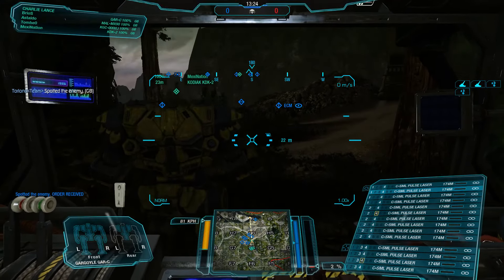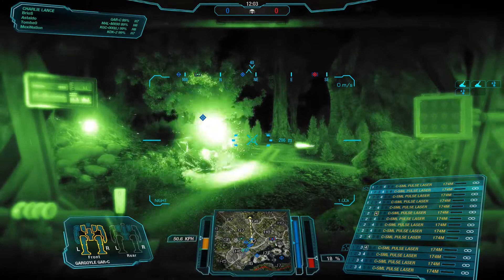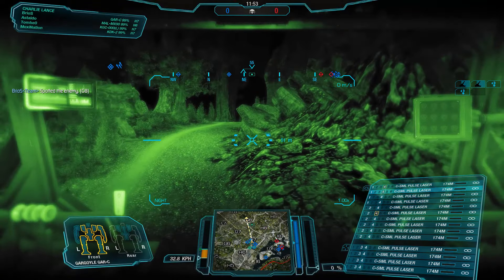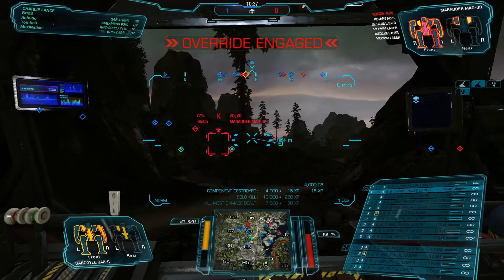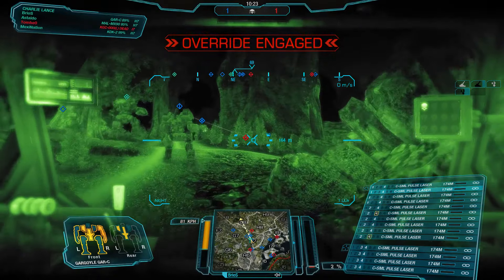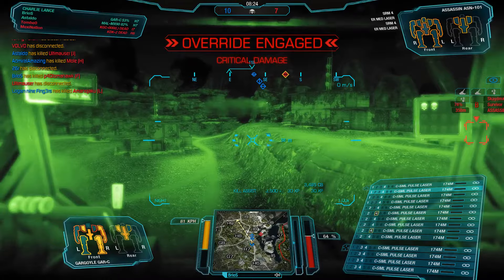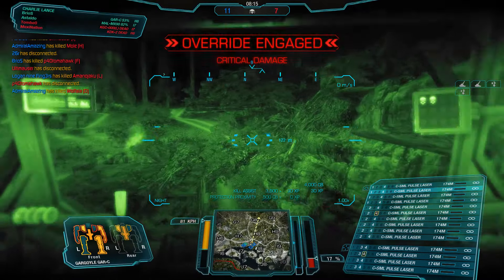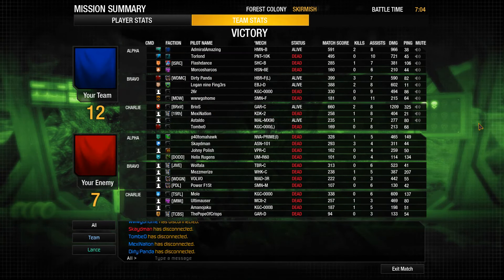[BRxV] All the Small Pulses! ALL OF THEM!!! - 14SPL Gargoyle Gameplay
2 Kills, 8 Assists, 1 Solo Kill, 2 KMDD, 1209 Damage and 660 Score

Logic be damned! Heat efficiency be damned! This was a build I just had to try. :D

The Gargoyle can fit up to 16 Energy hardpoints on the -D variants by using the new-E variant side torsos. so I decided to use a -C I own and splat on 14 SPLs. Range of 170 m in an assault? Sure!

By no means efficient or optimal, it sure is fun and is able to get deal a lot of damage if allowed to.